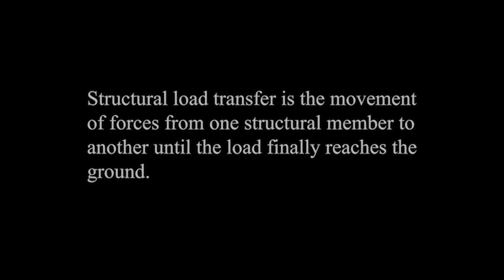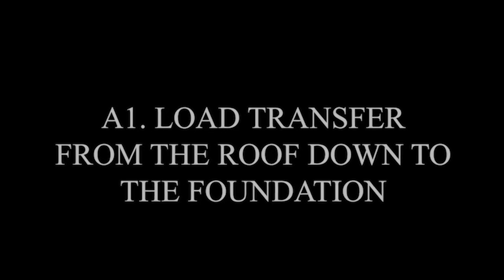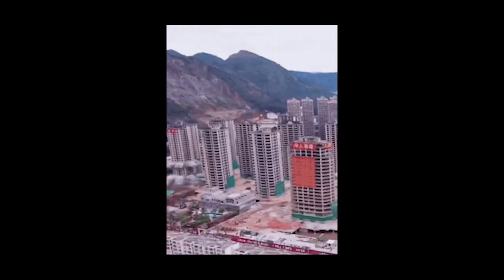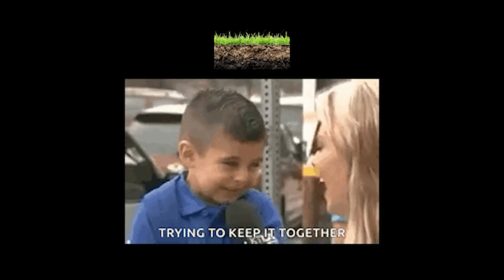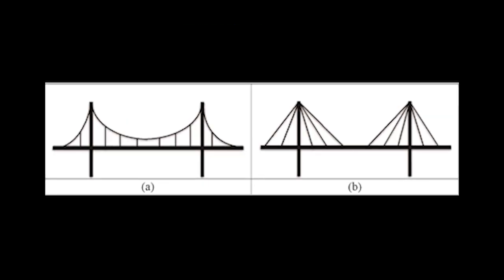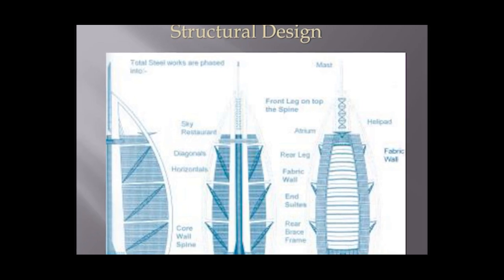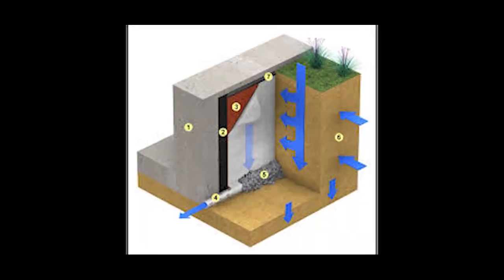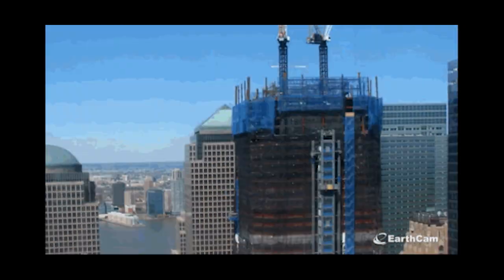Structural Load Path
This is from a school project, I posted it to showcase my editing skills and spreading factual information through comedy and memes.